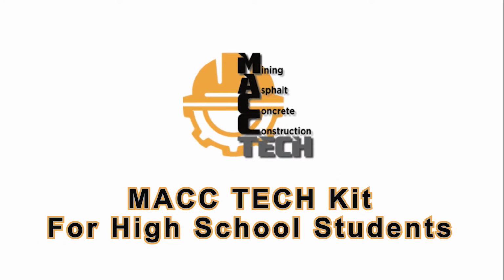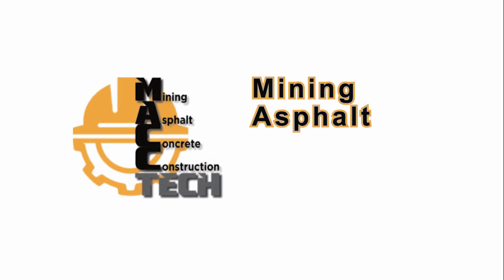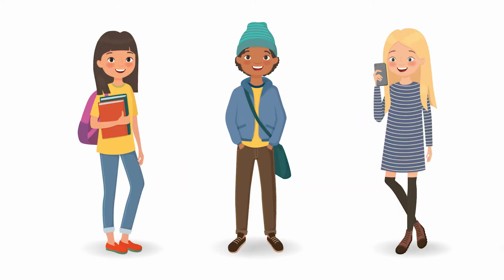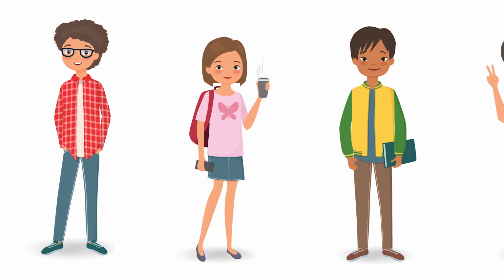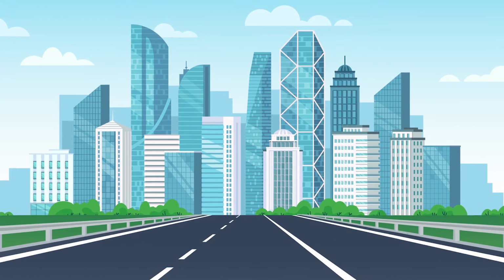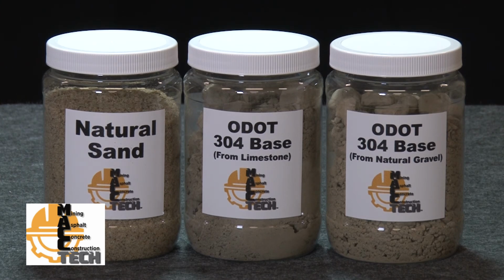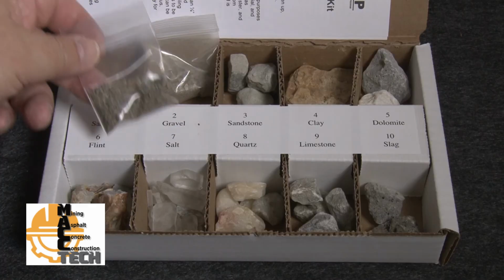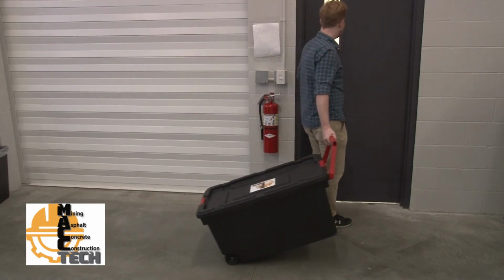MACC TECH Kit for High School Students